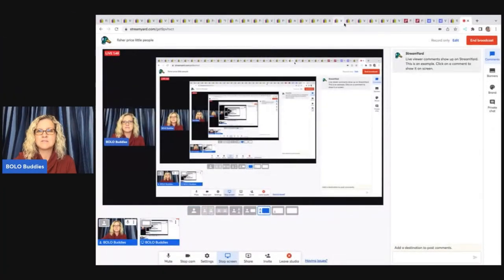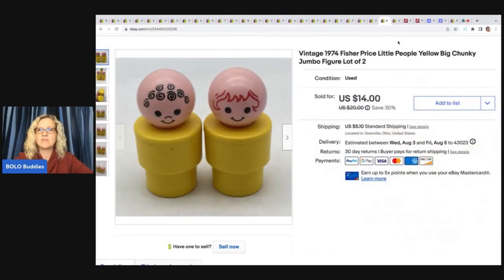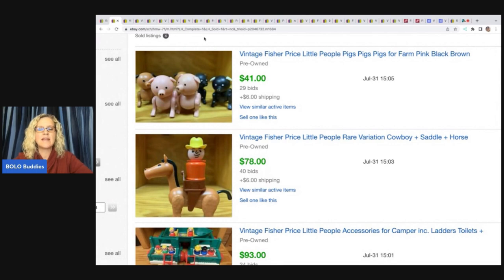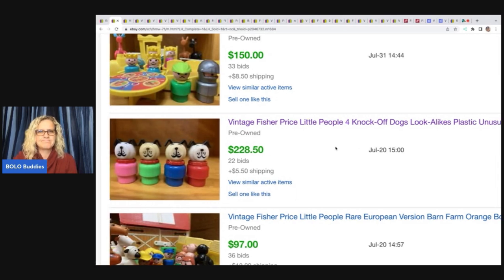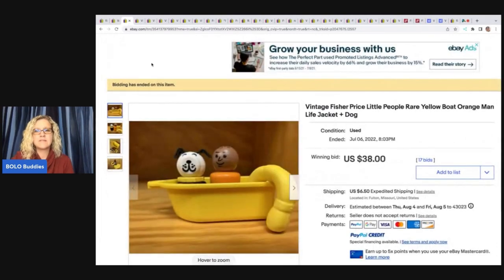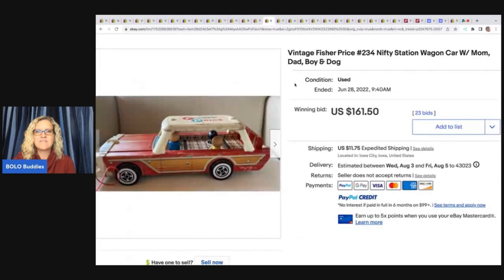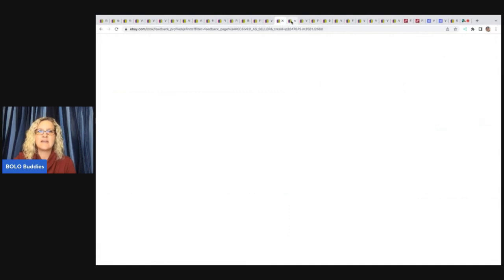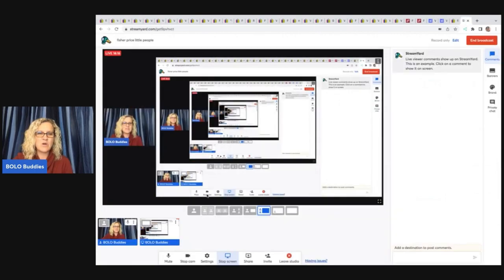Selling Vintage Fisher Price Little People on ebay BOLO Category Video